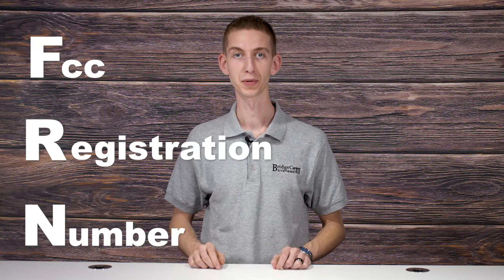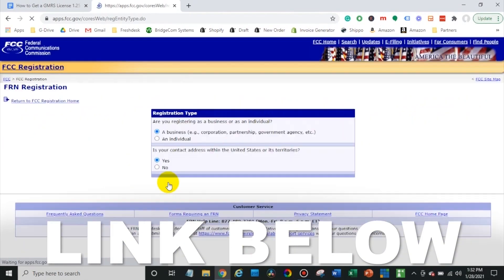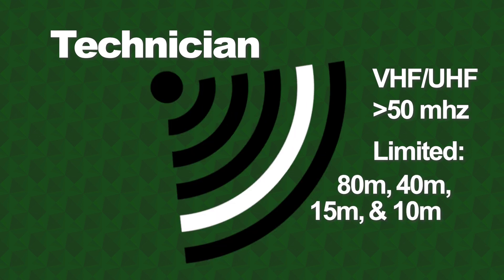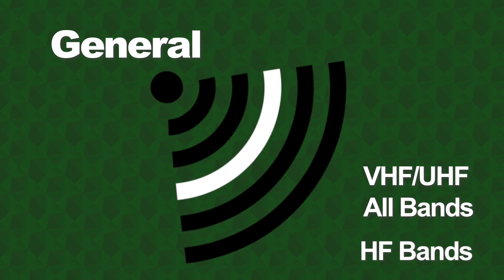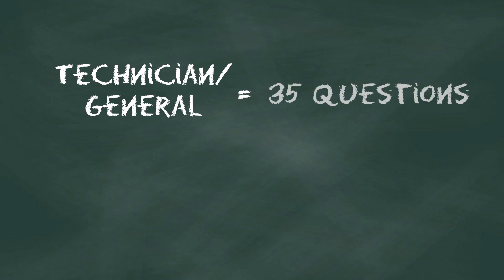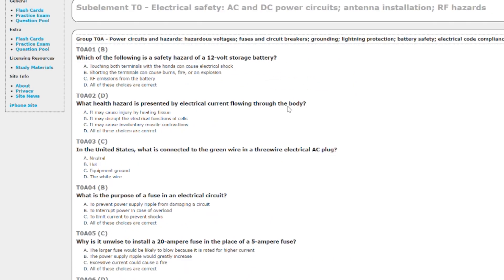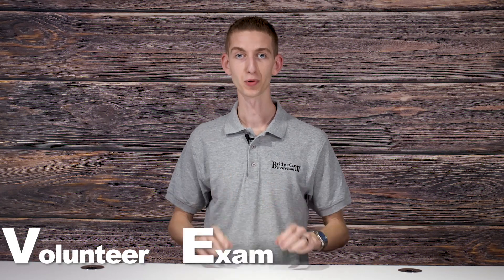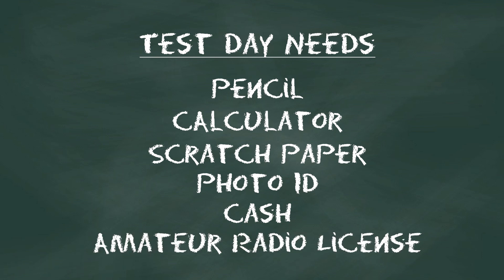How to Get an Amateur Radio License | Ham Radio for Beginners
How to get your amateur radio license. In today’s video, we’re going to share with you the essential information you need to know and the steps you can take to pass your Ham Radio Licence Exam.

0:00 Intro
0:16 Personal Info and FRN Number
0:42 Amateur Radio License Types
2:26 How to Study for Your Radio License Exam
3:18 Amateur Radio Testing Options